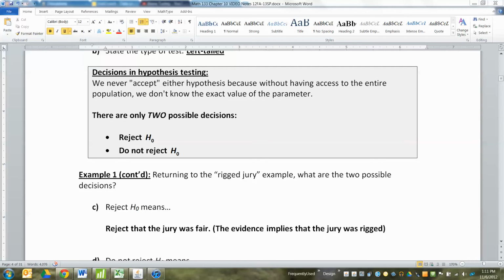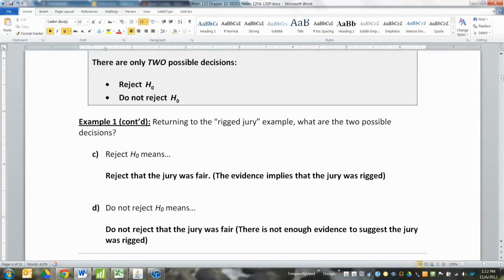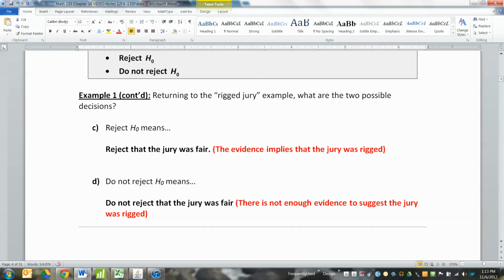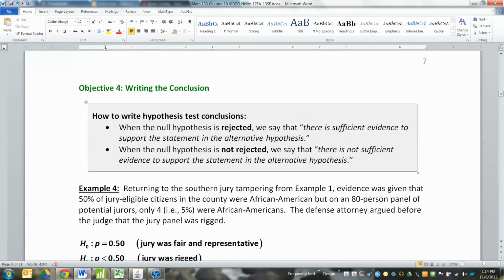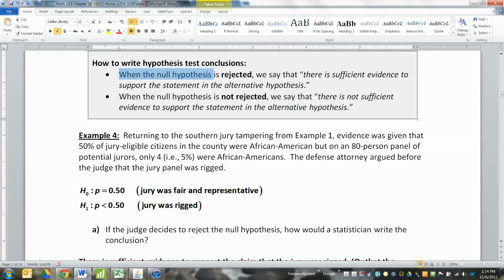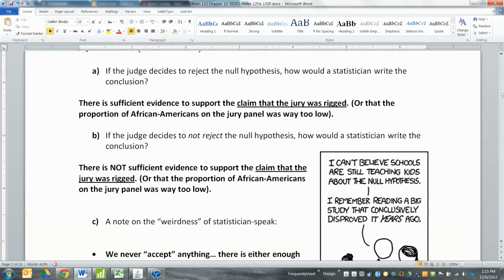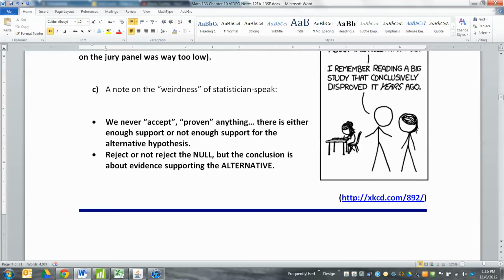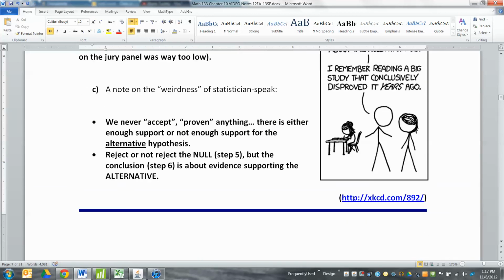10.1 Lecture - Part 2 of 3 - Math 133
Covers:
Making Decisions (Reject null, do not reject null)
Writing Conclusions (Support the alternative, do not support the alternative)